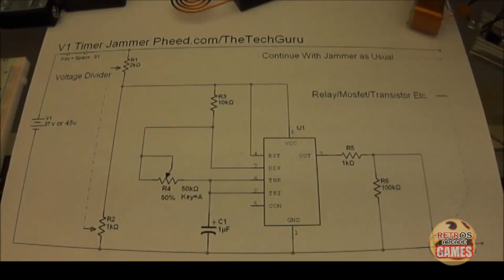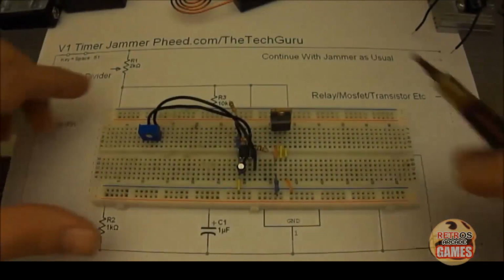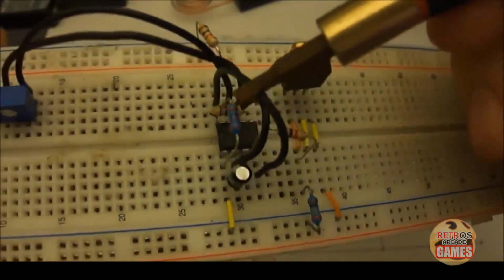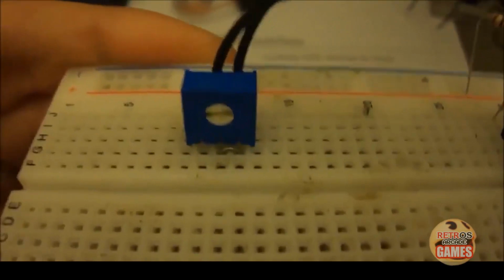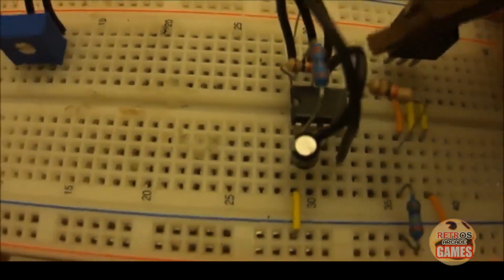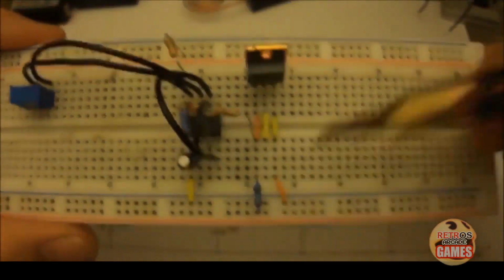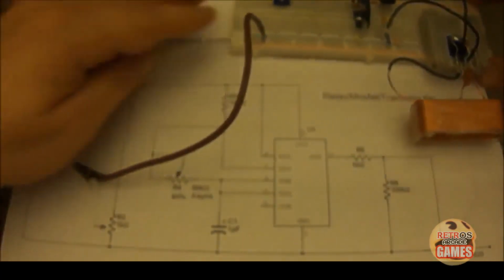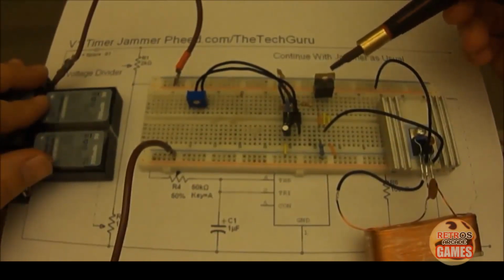COMO HACER UN JAMMER CASERO PARA TRAGAMONEDAS - jammer slot machine 2021 emp generator hack PART 01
Hay una forma fácil de burlar a las tragamonedas y ganar sin morir en el intento, estos dispositivos son llamados jammer empezaremos con lo básico luego iremos con lo practico.

Parte 1

Introducción al timmer, antes de adentrarnos en el mundo de los jammer hay que saber como hacer el sistema multi frecuencia esto evita que se active la alarma de la maquina.

Suscribete y dame un like con eso es suficiente, si quieres que haya la parte 2 comenta tus comentarios son importantes si no comprendiste algo comentalo y en el proximo video lo trataremos.

Saludos